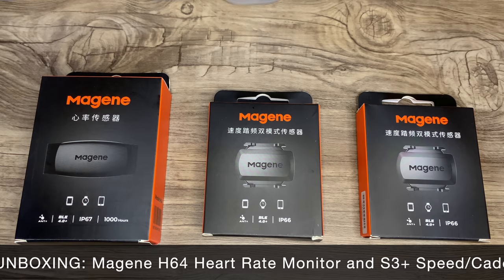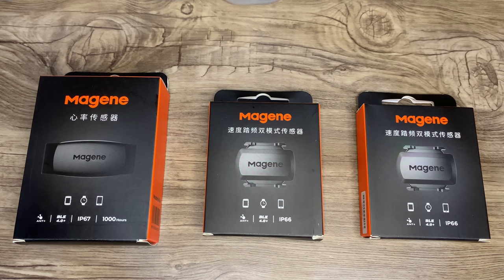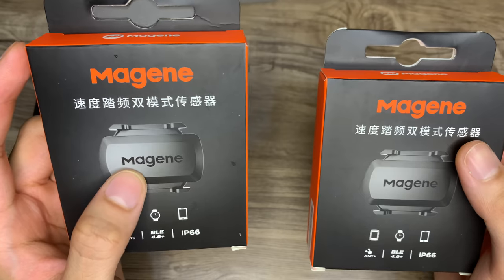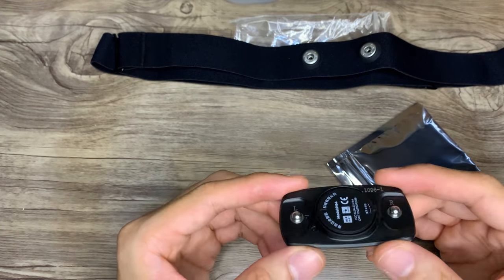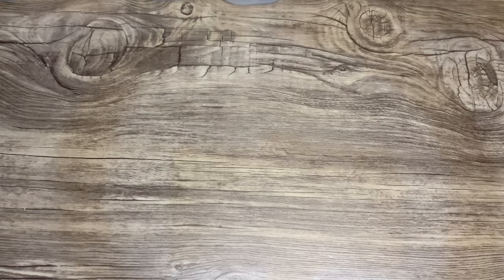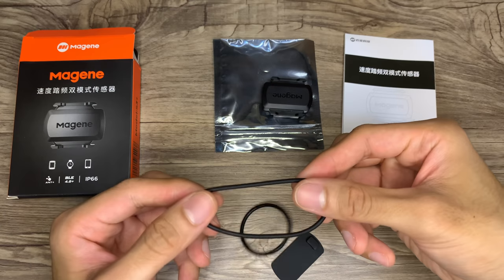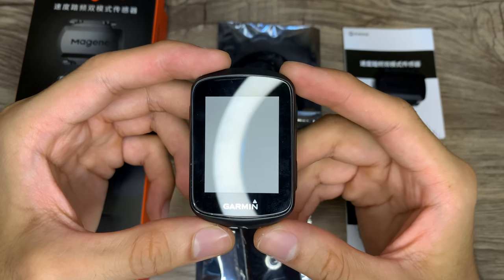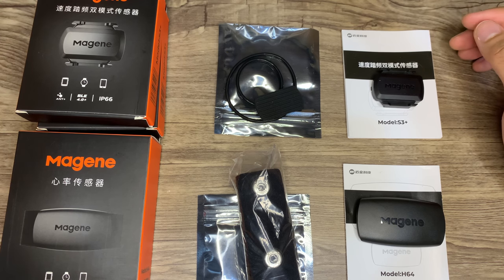Magene H64 Heart Rate Monitor and S3+ Speed Cadence Sensor Unboxing Video